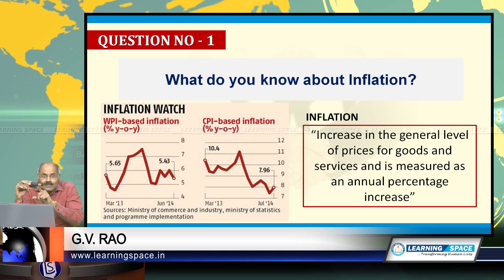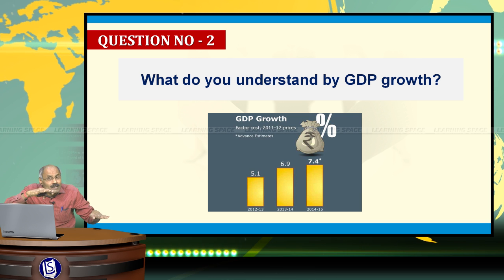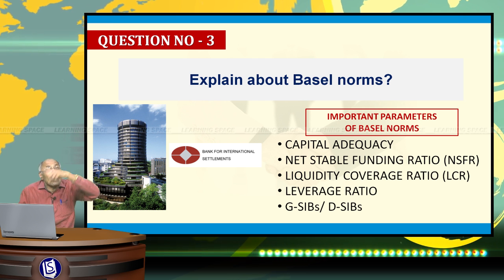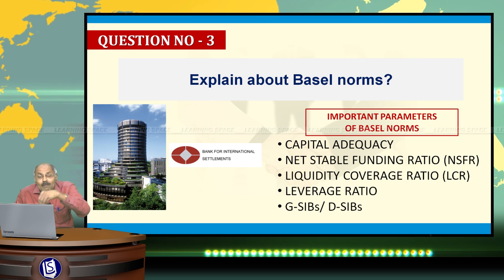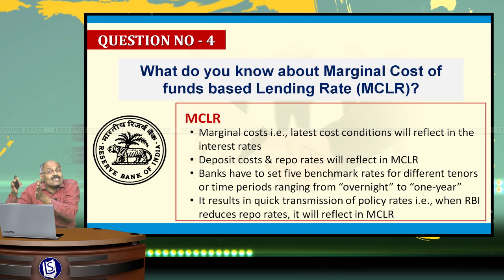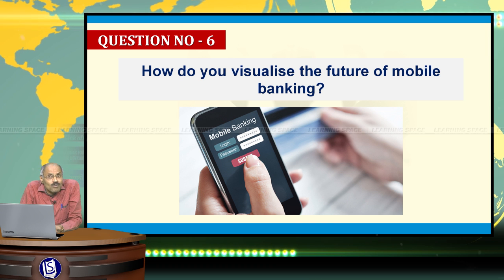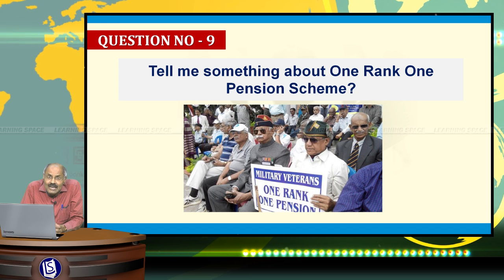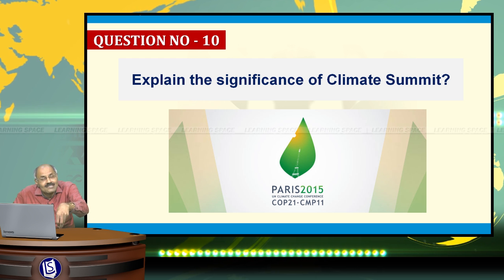IBPS PO Interview... How to Face Banking Questions? – MODULE 4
Various concepts involving banking operations, which are normally asked by the Interview Board are discussed briefly.

These modules will be highly useful to the candidates, who ever are attending interviews of various banking services examinations.

This will be the Fourth in the series of 5 Modules.